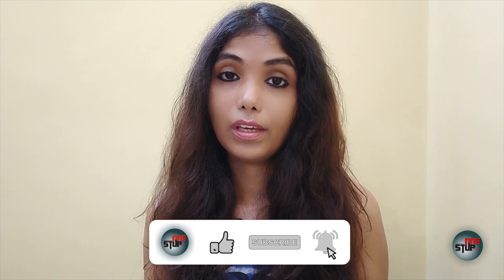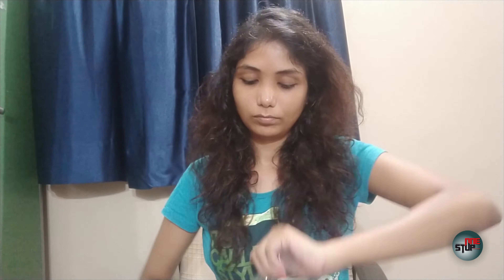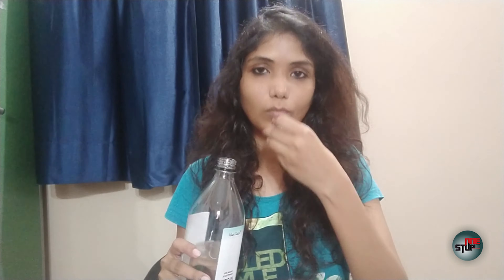Max Care Virgin Coconut Oil|FSSAI Approved|0%Trans fat and Cholesterol|Natural & Cold Pressed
Coconut Oil for Cooking ,Hair Care,Skin Care and Much More.